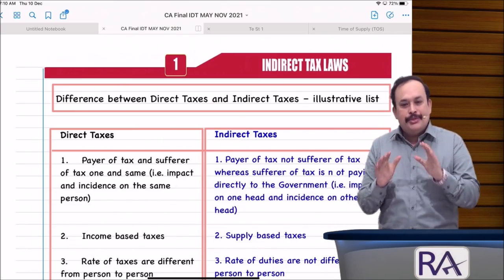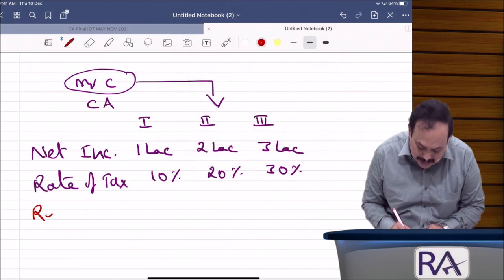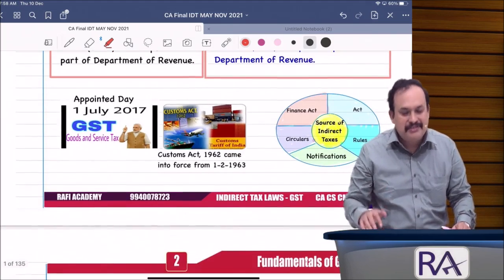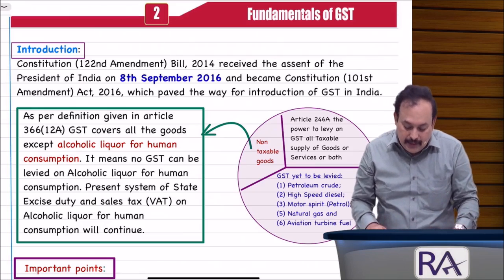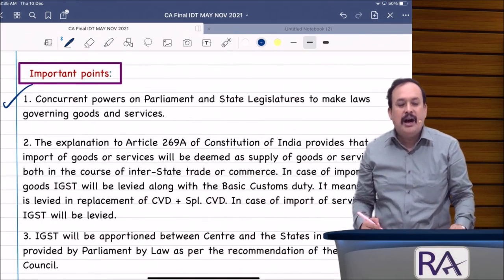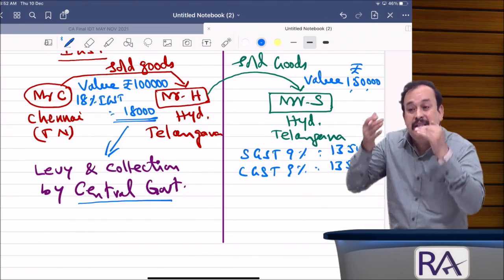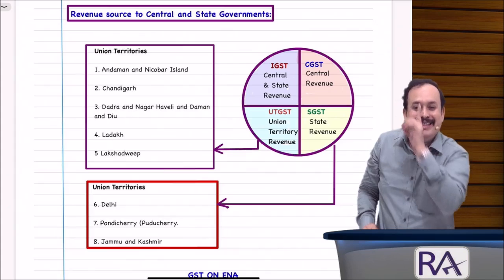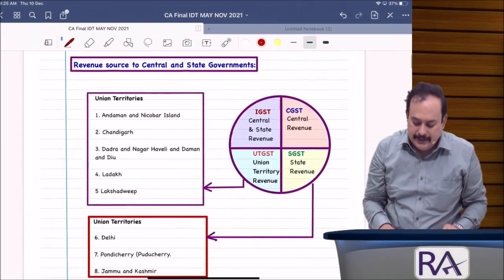Introduction to Indirect Tax Laws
Fundamentals of GST for CA Students
Basic concepts of GST for CA CMA CS professionals
simplified approach to Indirect Tax Laws
Latest recordings applicable for CA May 2021 & Nov 2021